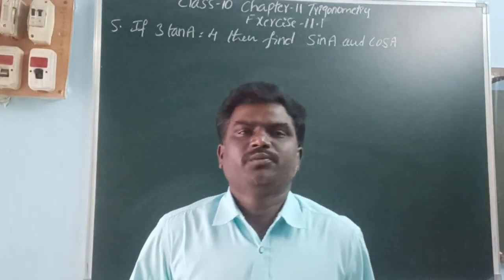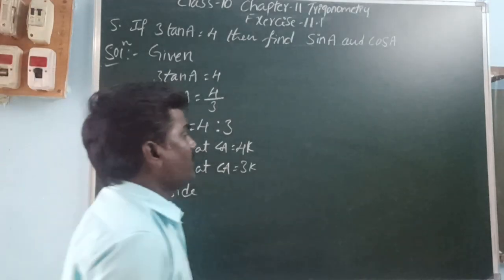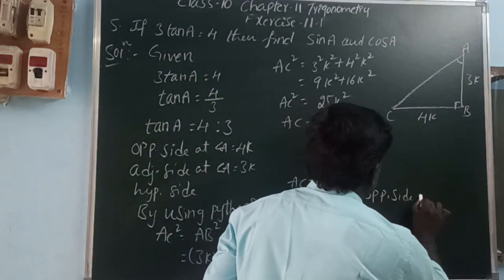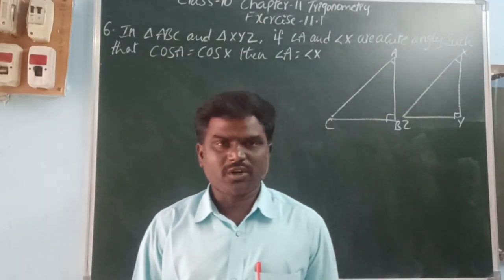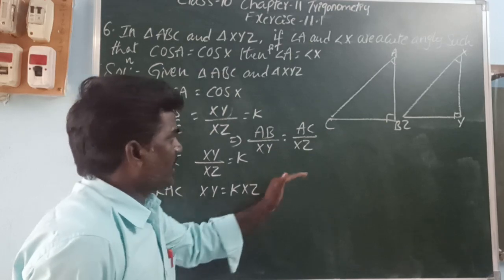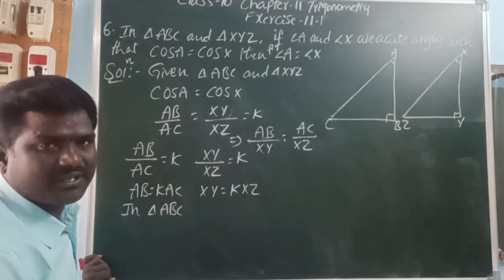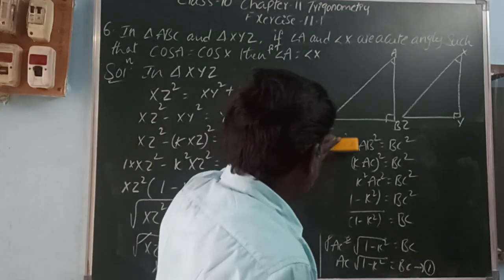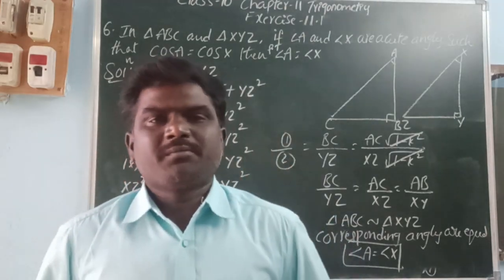TRIGONOMETRY CLASS10TH EXERCISE 11.1 problems 5 and 6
trigonometry Class 10th exercise 11.1 problems 5 and 6
class10th trigonometry exercise 11.1 problems 5 and 6
class 10 trigonometry exercise 11.1 problems 5 and 6
10thclass trigonometry exercise 11.1 problems 5 and 6
X class trigonometry exercise 11.1 problems 5 and 6
class Xth trigonometry exercise 11.1 problems 5 and 6